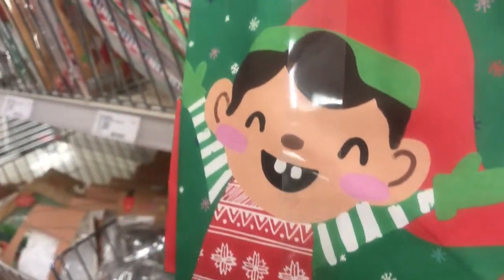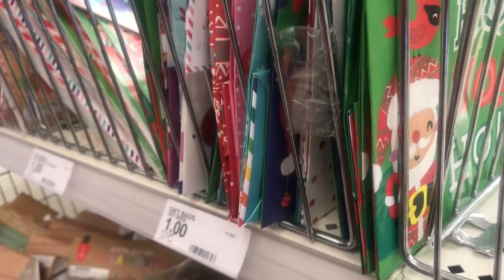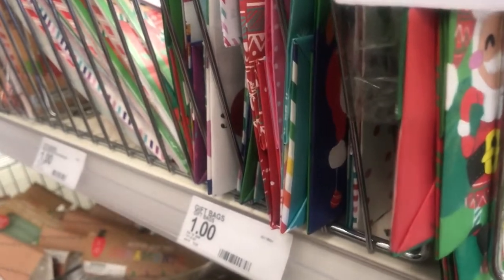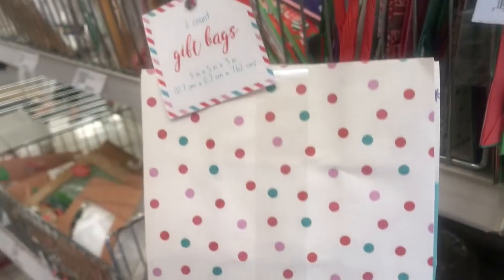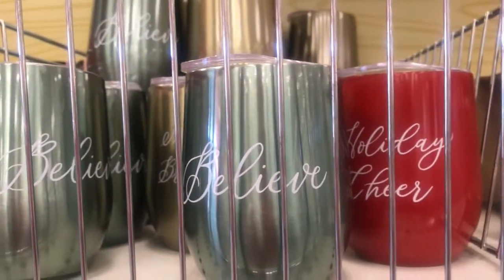Christmas Shopping At Target!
In today's video I'm taking you shopping at Target for a Christmas walk through. I hope you enjoy it.

Send Friend Mail:
HomeDecoratingwithLiz
39341 Thames Court